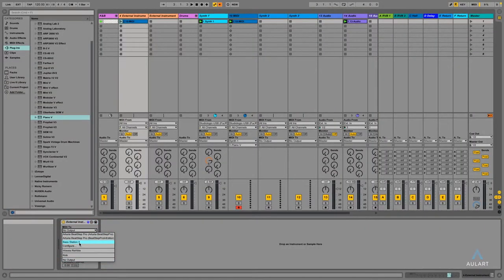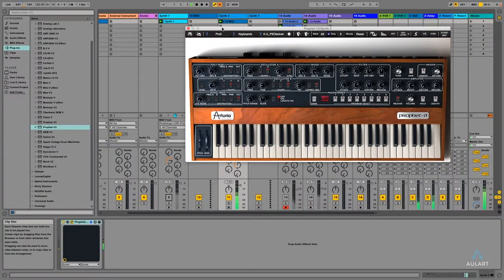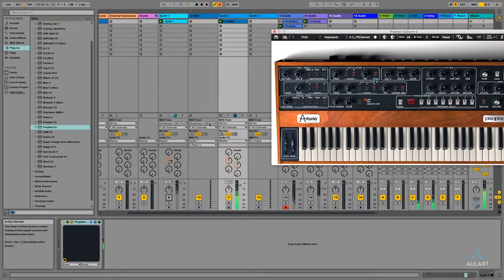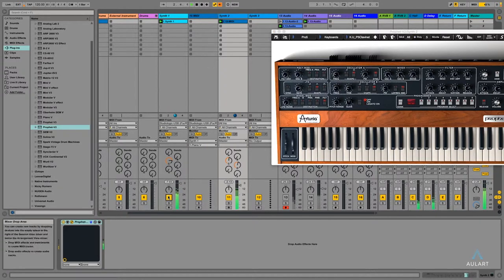Workflow Tips at Home Studio | Marc Marzenit Masterclass.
The techno producer explains his tricks to improve your music studio workflow or learn about how respected music producers work at their studio in real time.

Marc Marzenit is an international techno producer, audio engineer and a respected masterclass instructor based in Barcelona.